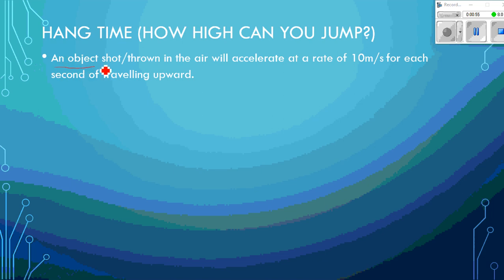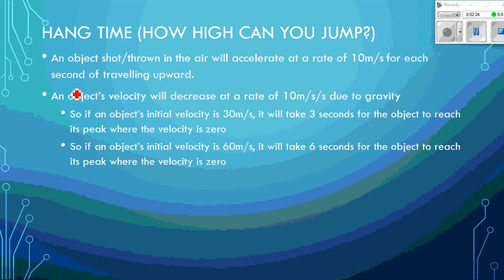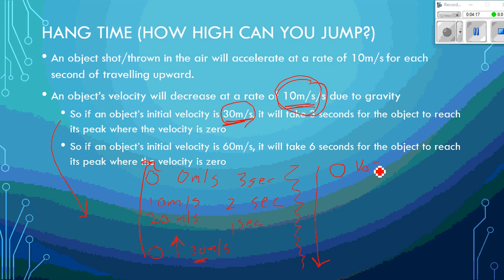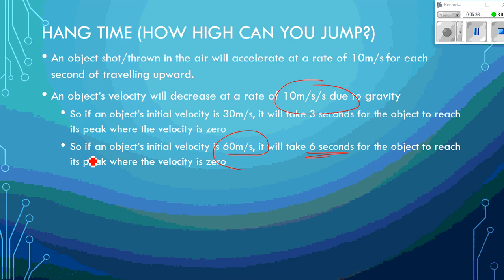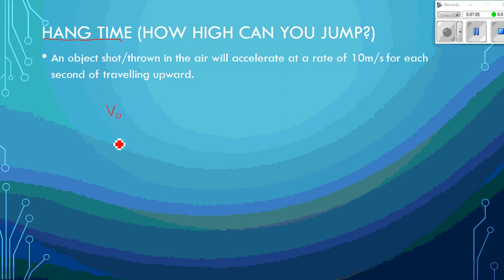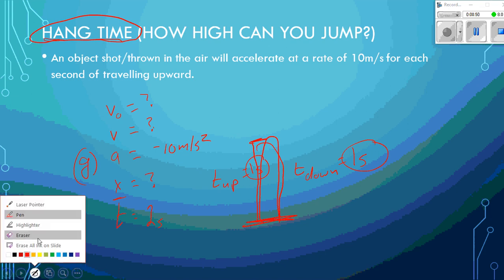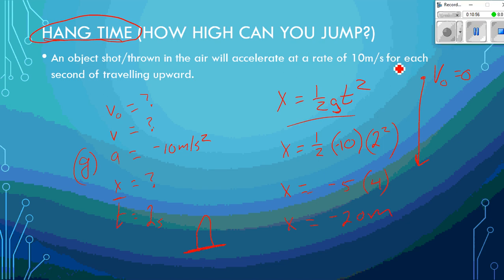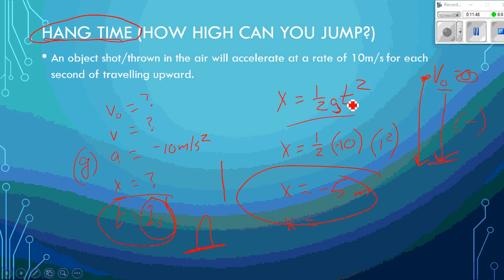Hang time notes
easy hang time calculations